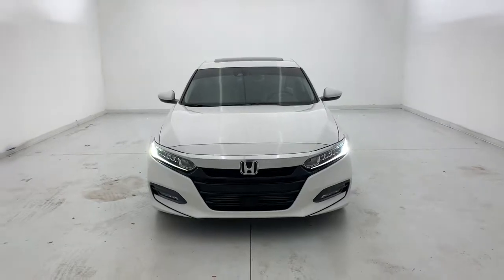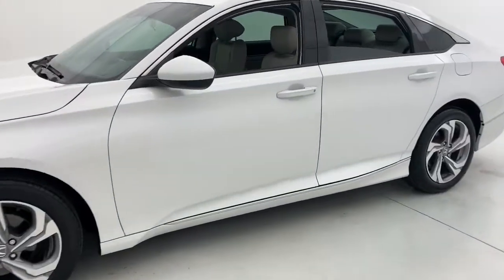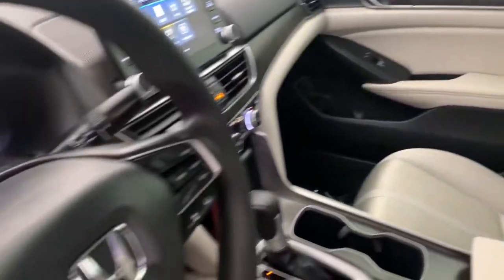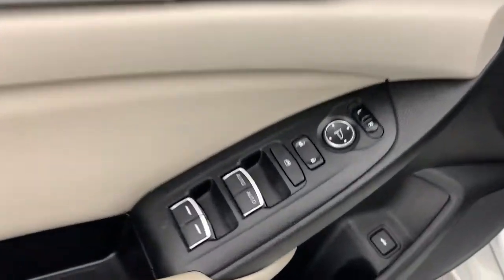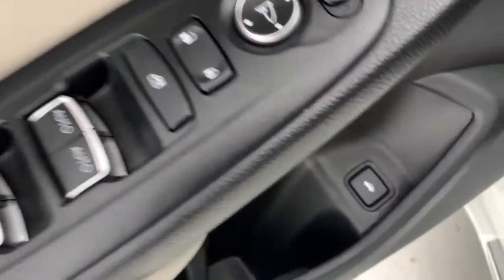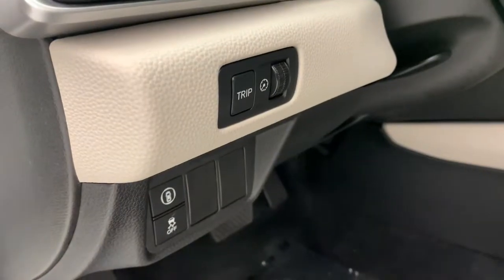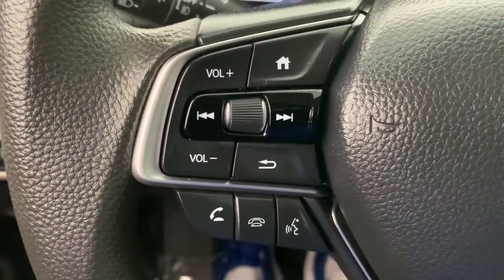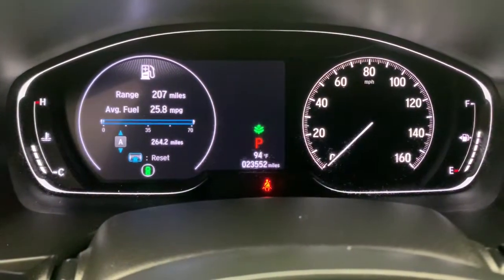2020 Honda Accord Fort Lauderdale, Pompano Beach, Coral Springs, Hollywood, Plantation, FL LA076948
Platinum White Pearl Used 2020 Honda Accord available in Fort Lauderdale, Florida at Holman Honda. Servicing the Fort Launderdale, Pompano Beach, Coral Springs, Hollywood & Plantation, FL area.

Holman Honda
12 E Sunrise Blvd

Recent Arrival! Holman Honda of Fort Lauderdale is pleased to offer this wonderful 2020 Honda Accord Platinum White Pearl EX with the following features:brbrHONDA CERTIFIED HEATED SEATS BACK UP CAMERA SUNROOF / MOONROOF APPLE CAR PLAY ANDROID AUTO ADAPTIVE CRUISE CONTROL FORWARD COLLISION WARNING PUSH BUTTON START HONDA CERTIFIED 3 MONTHS FREE SIRIUS XM RADIO TWO FREE OIL CHANGES Accord EX 1.5T I4 DOHC 16V Turbocharged VTEC Platinum White Pearl Gray w/Cloth Seat Trim 8 Speakers Alloy wheels Auto High-beam Headlights Front dual zone A/C Fully automatic headlights Heated door mirrors Illuminated entry Outside temperature display Passenger door bin Power door mirrors Radio: 180-Watt AM/FM/HD/SiriusXM Audio System.brbrCertified. HondaTrue Certified Details:brbr  * Limited Warranty: 12 Month/12000 Mile (whichever comes first) after new car warranty expires or from certified purchase datebr  * Transferable Warrantybr  * Roadside Assistancebr  * Vehicle Historybr  * 182 Point Inspectionbr  * Powertrain Limited Warranty: 84 Month/100000 Mile (whichever comes first) from original in-service datebr  * Vehicles purchased within New Vehicle Limited Warranty period: extends New Vehicle Limited Warranty to 4 years*/48000 miles*. Honda Care Motor Club Partner for 1 year/12000 miles. Up to two complimentary oil changes within the first year of ownership. SiriusXM 90-Day Trialbr  * Warranty Deductible: $0brbrCARFAX One-Owner. Clean CARFAX. Priced below KBB Fair Purchase Price! Odometer is 7373 miles below market average!brbrAwards:br  * ALG Residual Value Awards Residual Value AwardsbrbrPrice does not include sales tax tags registration fees government fees electronic filing fee* of $149 and Pre-Delivery Service Charge* of $899. (* This charge represents costs and profits to the dealer for items such as inspecting cleaning and adjusting vehicles and preparing documents related to the sale.)